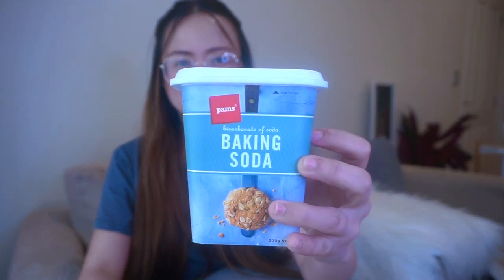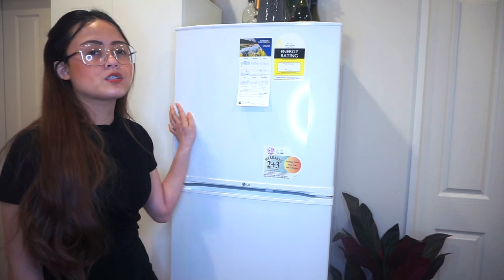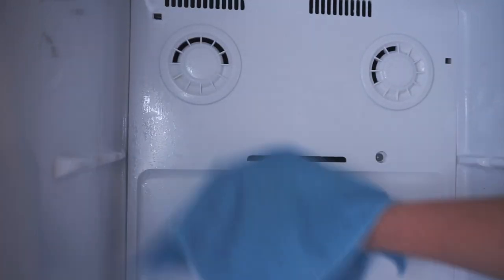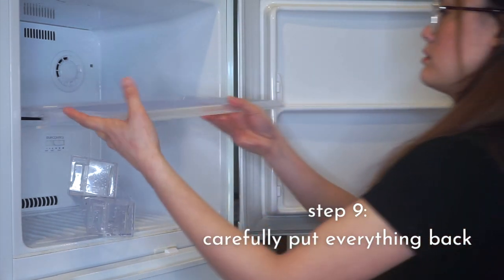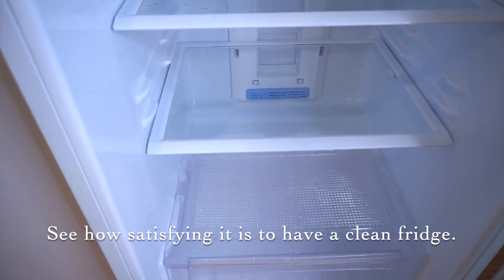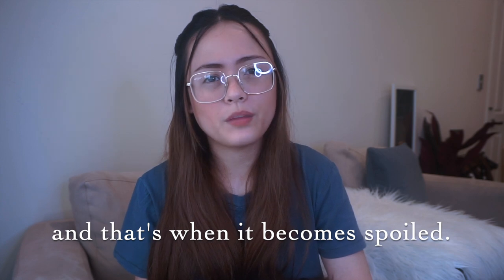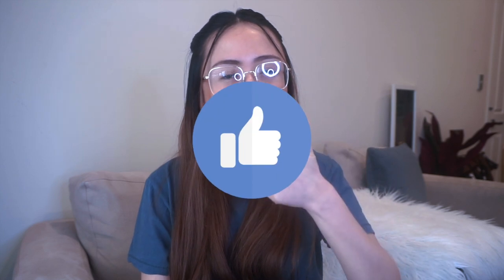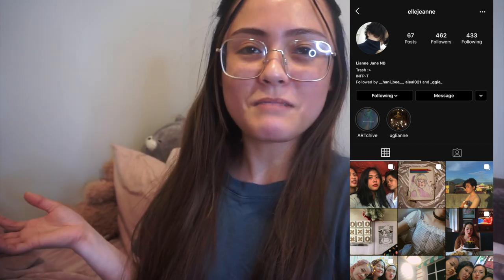HOW TO DEEP CLEAN FRIDGE USING BAKING SODA | FILIPINO CLEANING | HOW TO KEEP FRIDGE ODOR FREE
HOW TO DEEP CLEAN YOUR FRIDGE USING BAKING SODA. HOW TO KEEP OR MAINTAIN YOUR FRIDGE ODOR-FREE. REFRIGERATOR OR FRIDGE DEEP CLEAN USING BAKING SODA. REFRIGERATOR DEEP CLEANING. FRIDGE DEEP CLEANING. FRIDGE DEEP CLEAN. Hi loves! Today, I'm going to show you how to clean your fridge using baking soda only! I'm also going to share to you what items you can use to keep your fridge odor-free! Also, I'm going to tell you how often you should really clean your fridge.